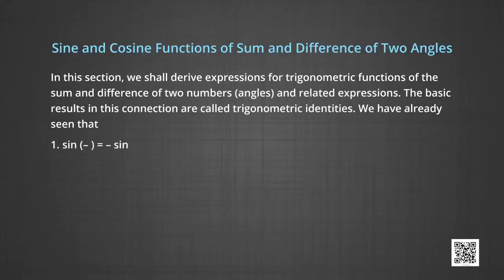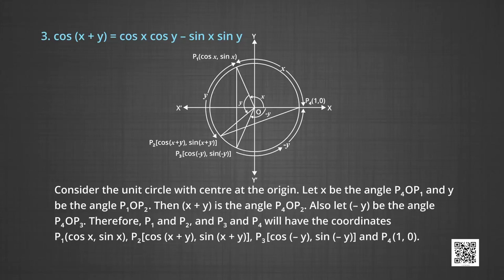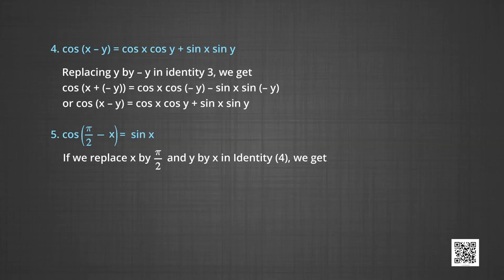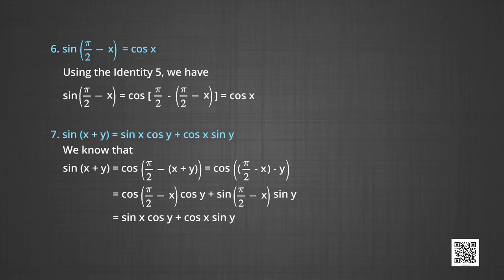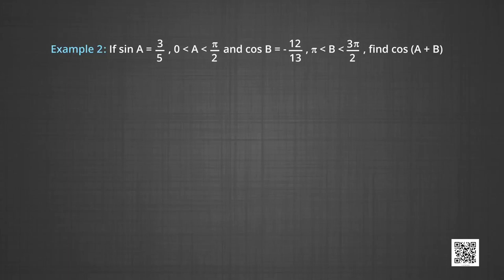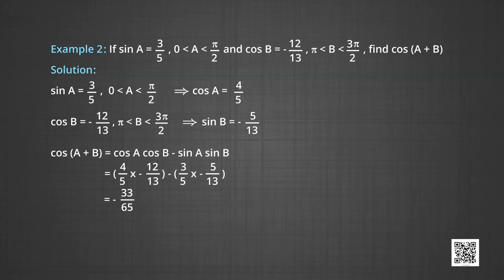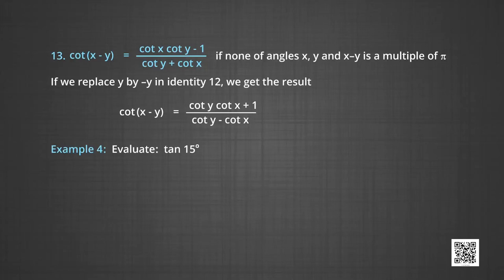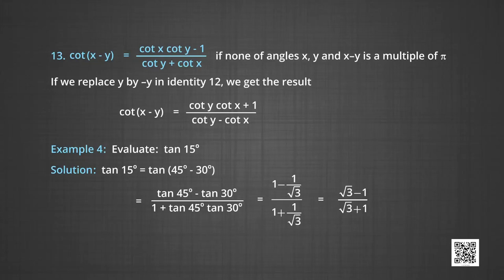Class 11. Mathematics: Chapter 3. Trigonometry (Episode 11)